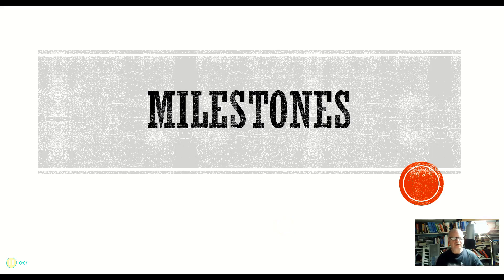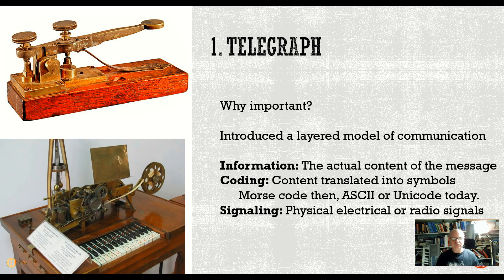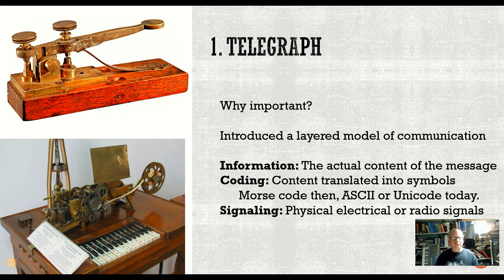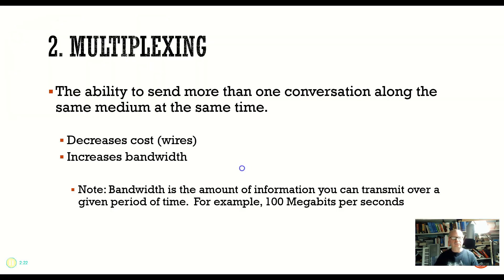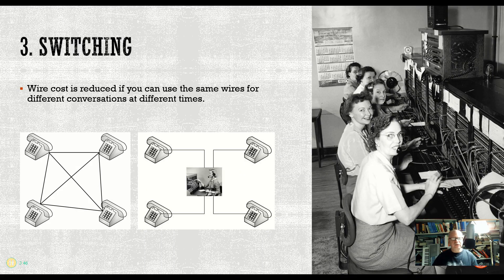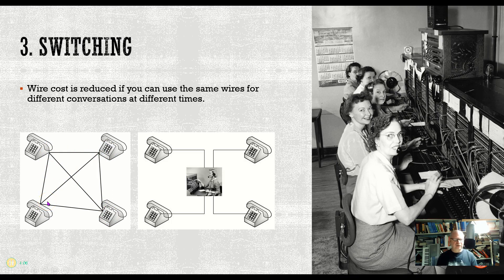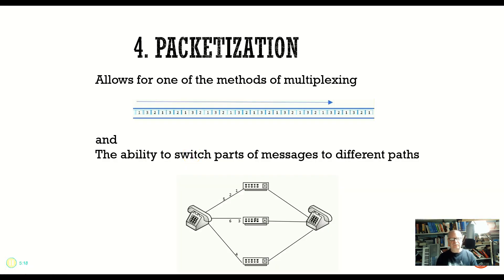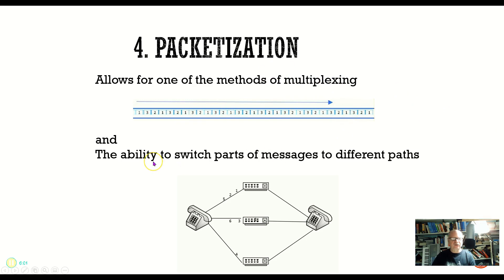1-04 Communication milestones